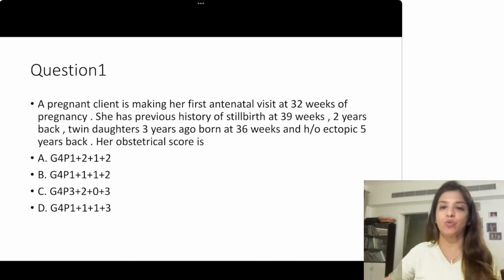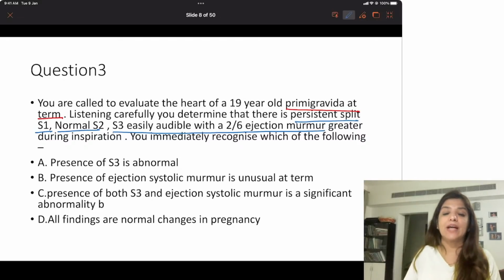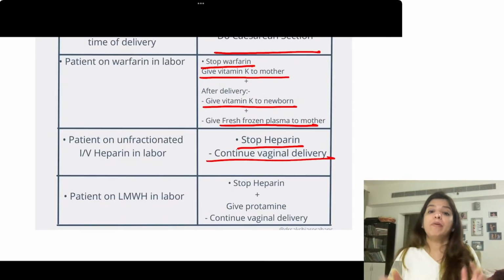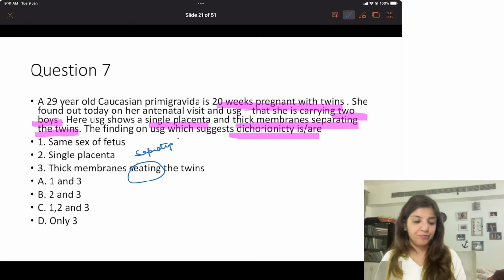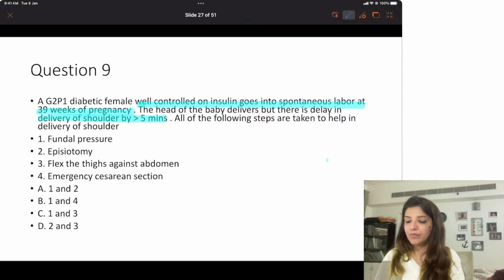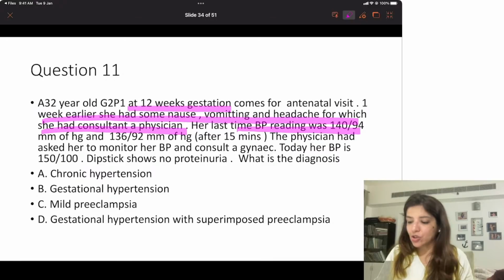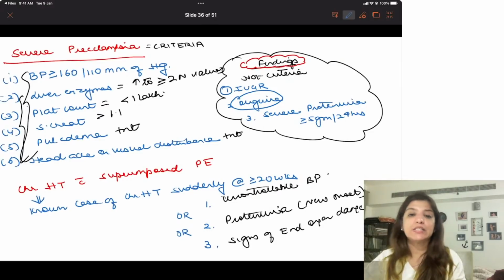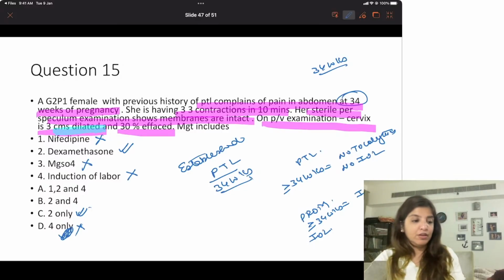Basic mcqs of obgy live session 2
topics- diabetes in pregnancy, heart disease, twin pregnancy , preterm labor , pih - basic mcqs for neet pg, fmge and inicet